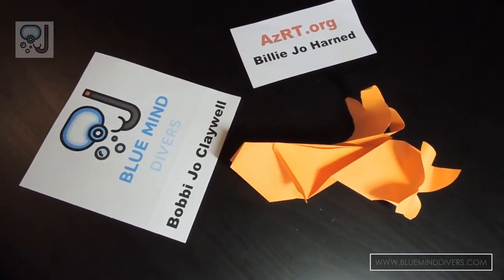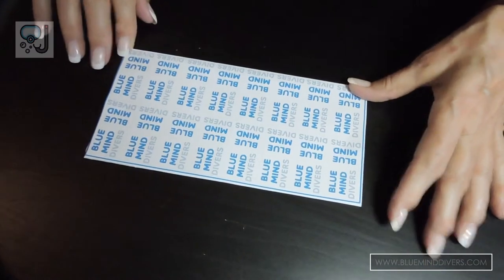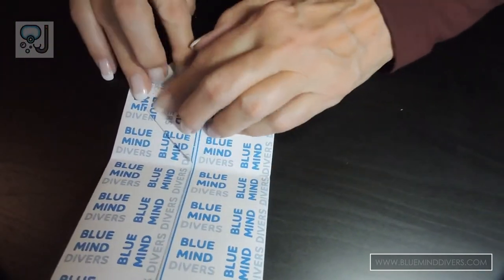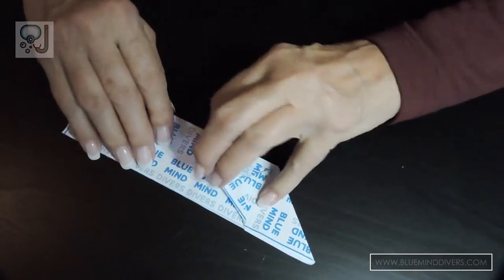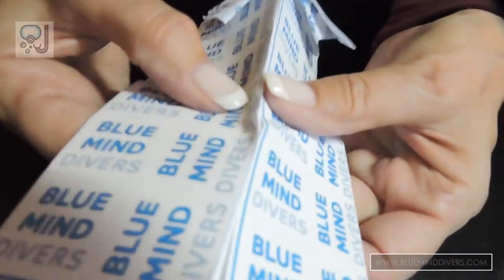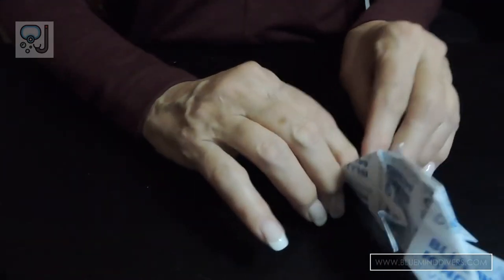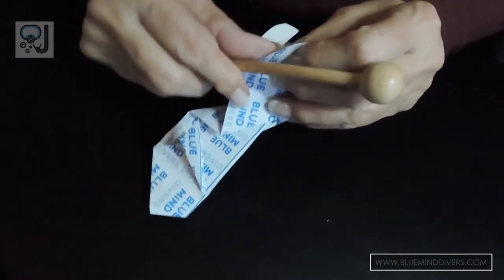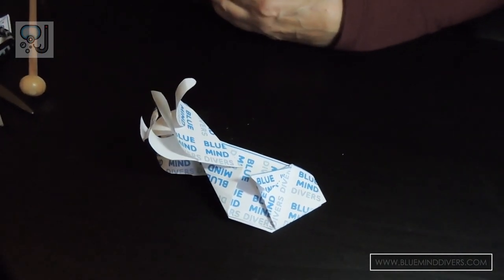Blue Mind Divers Gold Fish Origami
Here is a step by step tutorial on how to make your very own origami gold fish!

Follow Blue Mind Divers on Facebook by visiting for more creative ideas!